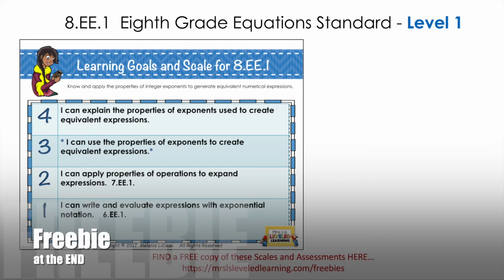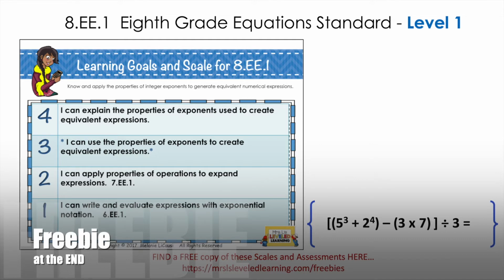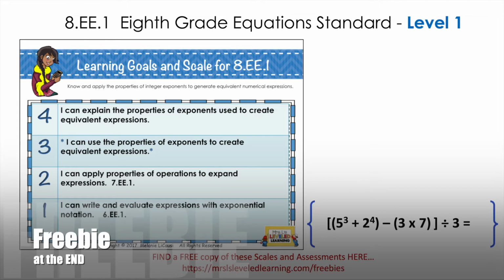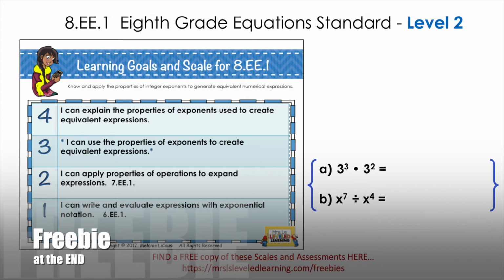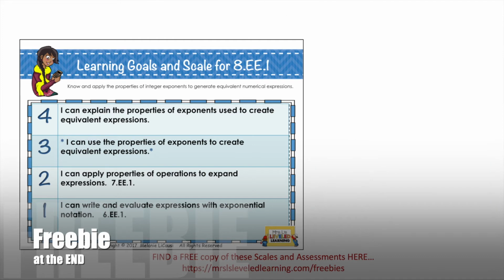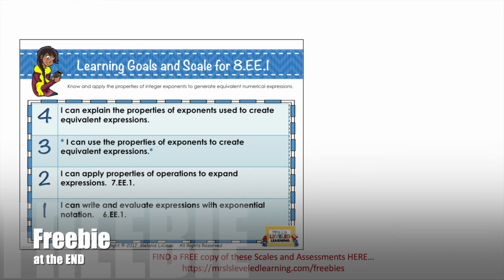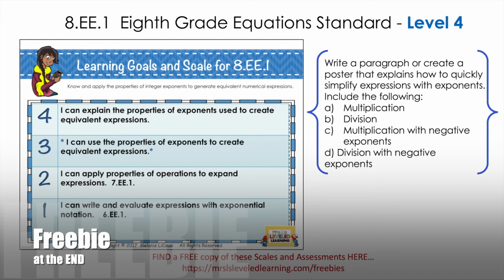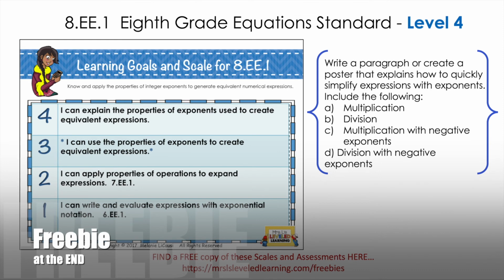How to Differentiate Eighth Grade Math in Expressions and Equations with Marzano Proficiency Scales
Pretesting and post-testing your students is the easiest way to practice standards based grading. The hardest part for me was figuring out how to TEACH differently. Proficiency Scales are all about helping students show growth in small steps instead of being overwhelmed by a year-end goal that seems way over their head. This video will walk you through one way to get your students understanding a scale.  In this eighth grade equations and expressions standard, students must know and apply the properties of integer exponents to generate equivalent numerical expressions. That can be a mouthful for adults as well as eighth graders. Some students at the middle school level start to get lost in the details, especially if they haven’t mastered previous concepts. A well-designed scale is like holding your students’ hands through memory lane; by aligning the current grade level standard with content from previous grade levels. Let’s see how to differentiate eighth grade equations with proficiency scales.

Hopefully this has given you some really good ideas about how to use a scale in your classroom and how to introduce a new standard to students so that you can access their background knowledge and help them build some confidence for the expectations of a new year. I would love to hear your ideas, your comments, your questions, or how you use scales in your classroom. If you would like to see more standards, you can go to MrsLsleveledlearning.com I have a freebies tab or you can find links and downloads for free samples of posters and assessments with questions already created for you. My assessments include multiple questions for each level of the scale so that you have documentation that your students have mastered each level. I hope you found this helpful and I would love to hear from you. Thanks so much for your time.
You can find this resource in my TpT store. Follow the links to download a FREE Leveled Assessment and FREE Scales for this math standard and more!